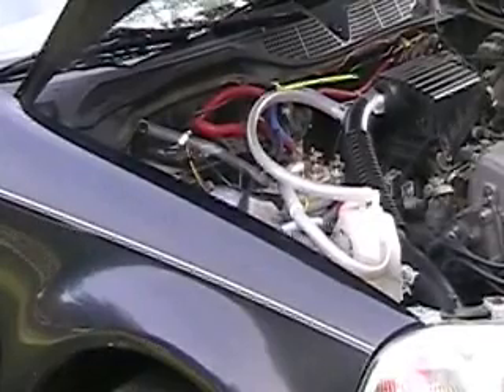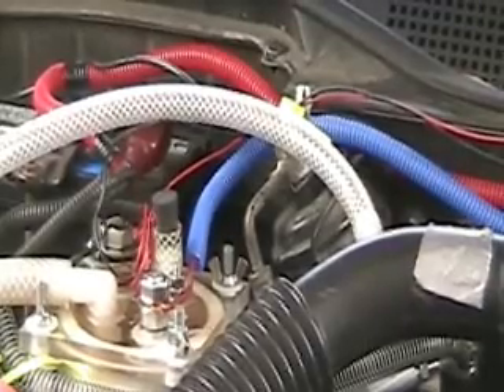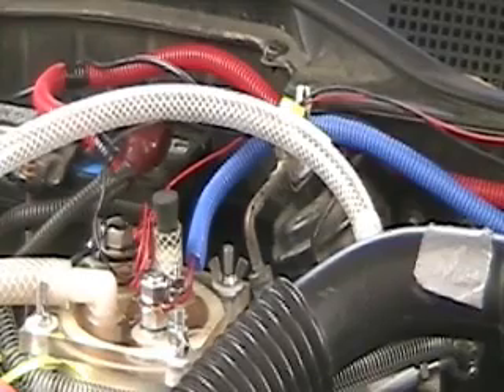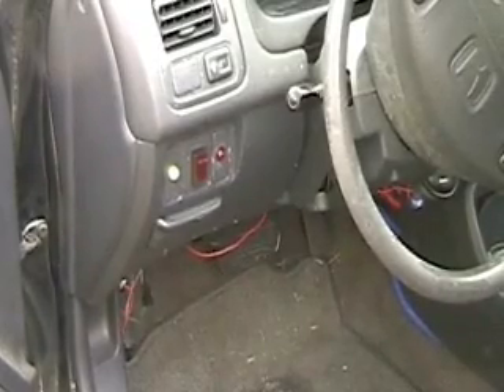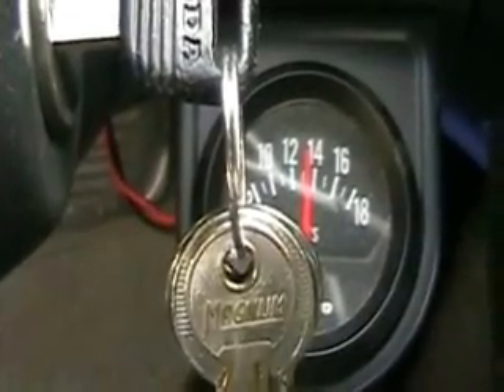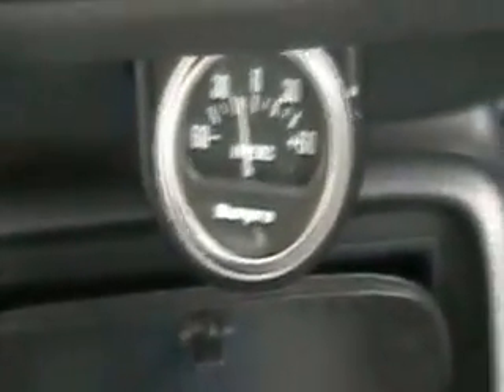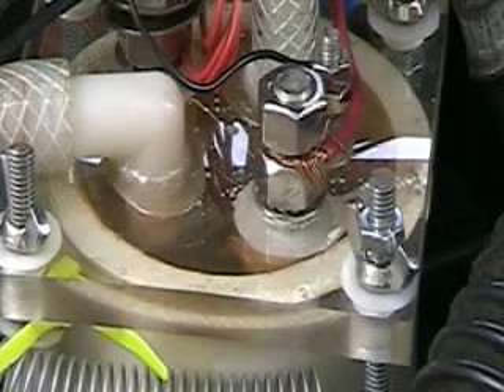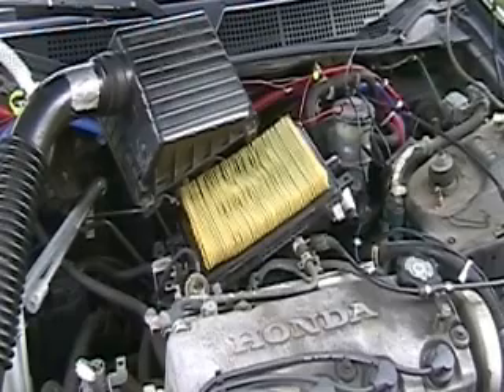Hydrogen Tap (FOCUS -more electrolyte) 327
This video gives more in site to the things that are happening with the FOCUS cell. There are new developments and ideas here.